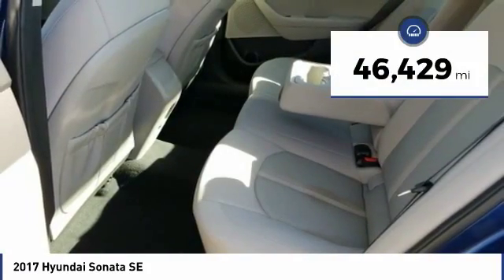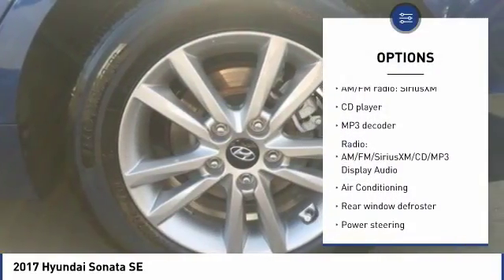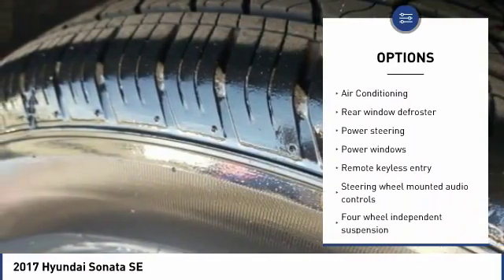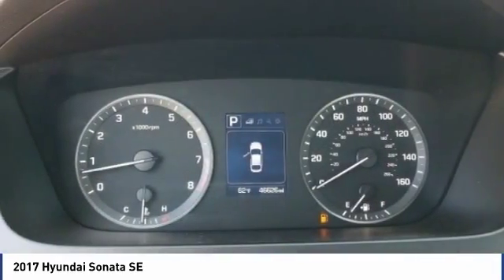2017 Hyundai Sonata 2017 Hyundai Sonata SE FOR SALE in Corona, CA HP8272R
CardinaleWay Hyundai
2525 Wardlow Rd

Certified. Blue 2017 Hyundai Sonata SE   CERTIFIED   FWD 6-Speed Automatic with Shiftronic 2.4L 4-Cylinder DGI DOHC ONE OWNER, CERTIFIED, BLUETOOTH, MP3 CAPABLE, KEYLESS ENTRY, REMAINING BALANCE OF FACTORY WARRANTY, ABS brakes, Electronic Stability Control, Emergency communication system, Heated door mirrors, Illuminated entry, Low tire pressure warning, Remote keyless entry, Traction control.  Inland Empire, Corona, Riverside, Ontario, San Bernardino, Orange County, Yorba Linda, Chino Hills 92882. Recent Arrival!  Hyundai Certified Pre-Owned Details:      Limited Warranty: 60 Month/60,000 Mile (whichever comes first) from original in-service date     Powertrain Limited Warranty: 120 Month/100,000 Mile (whichever comes first) from original in-service date     Vehicle History     Transferable Warranty     Roadside Assistance     Warranty Deductible:  50     Includes 10-year/Unlimited mileage Roadside Assistance with Rental Car and Trip Interruption Reimbursement; Please see dealers for specific vehicle eligibility requirements     150  Point Inspection  Awards:     2017 IIHS Top Safety Pick     2017 KBB.com 10 Most Comfortable Cars Under  30,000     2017 KBB.com 10 Best Sedans Under  25,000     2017 KBB.com 10 Most Awarded Cars     2017 KBB.com Best Family Sedans     2017 KBB.com 10 Most Awarded Brands Experience the Cardinale Way difference. We develop outstanding relationships where everybody wins. All prices plus dealer installed accessories.  Reviews:      Spacious interior with seats that are good for the long haul; a smooth highway ride with minimal road noise; very user-friendly entertainment/navigation interface; excellent crash test ratings; ten-year engine warranty. Source: Edmunds  Vehicle price and availability are subject to change without notice.